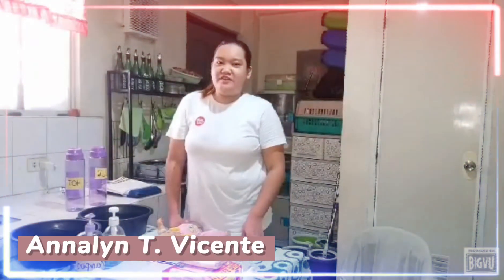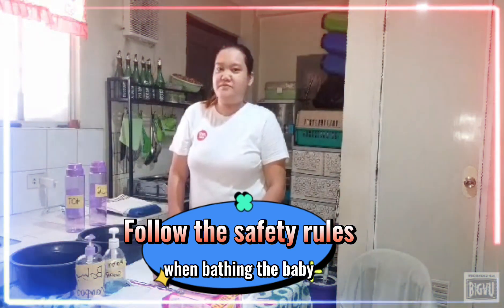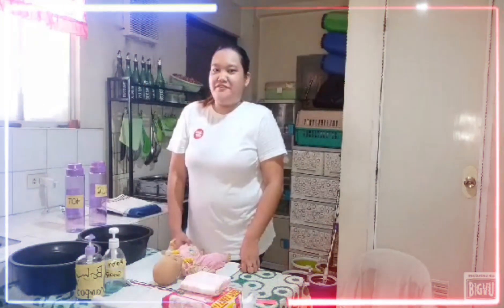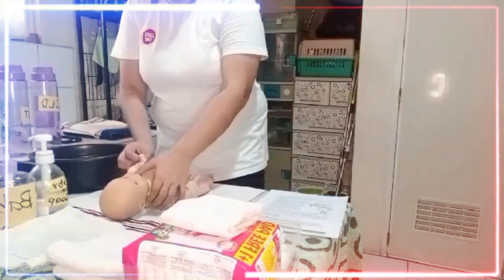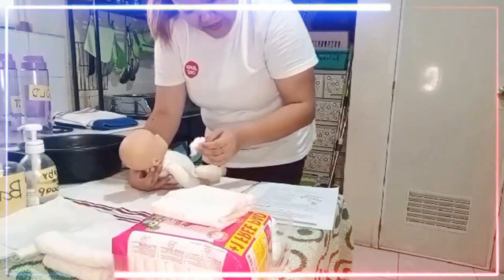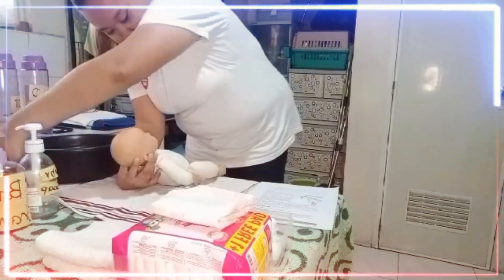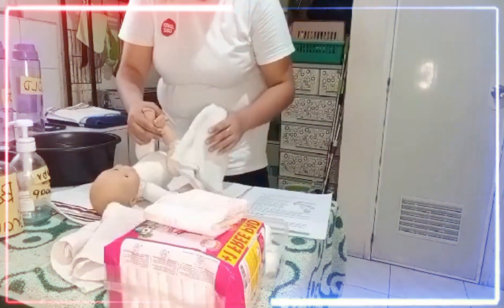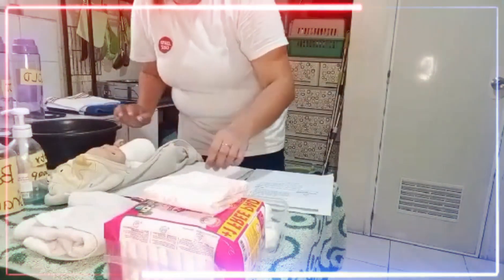How to Bathe a Baby!